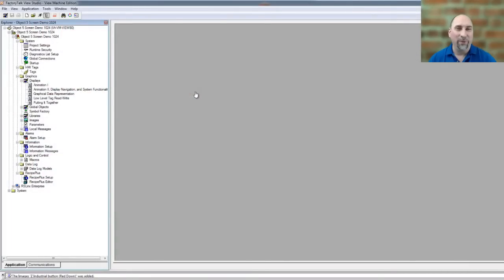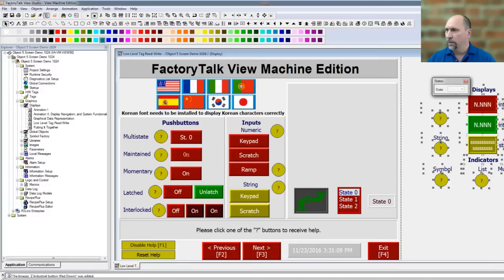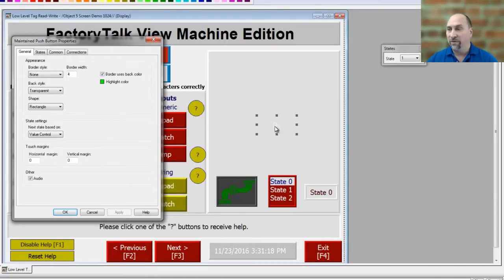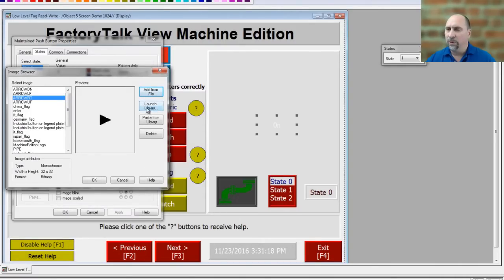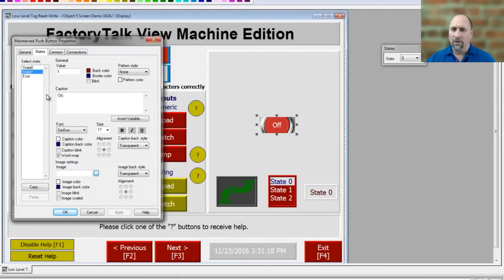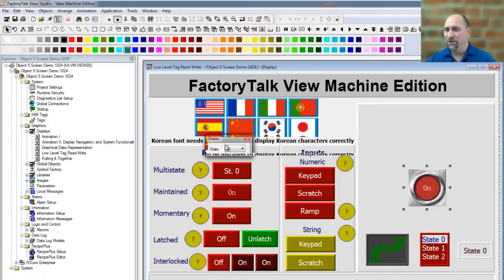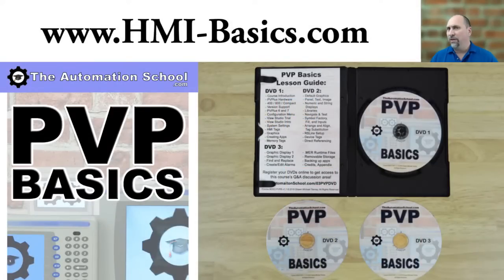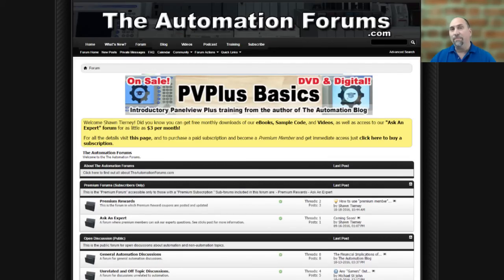How To Use Images On Buttons In FactoryTalk View Studio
Shawn shows how to use images (including Symbol Factory) on FactoryTalk View Studio Machine Edition Buttons in Episode 2 of The Automation Minute Season 3.